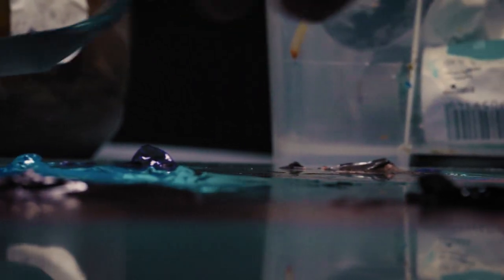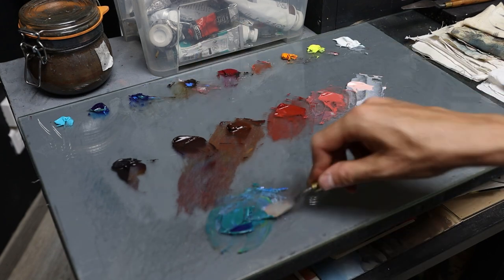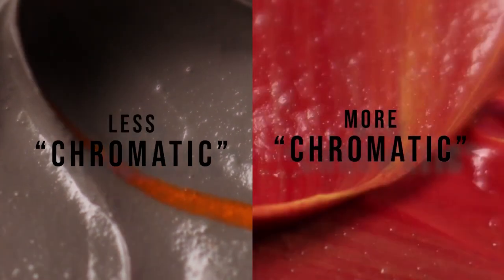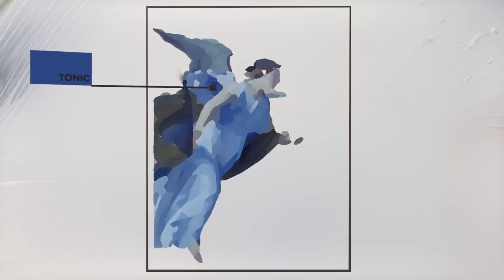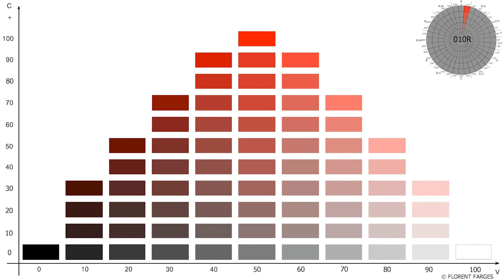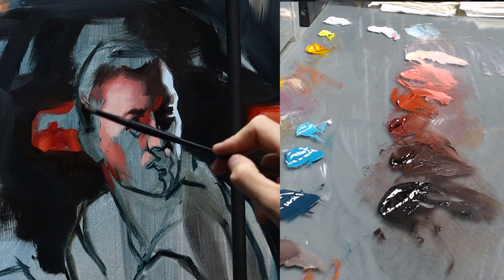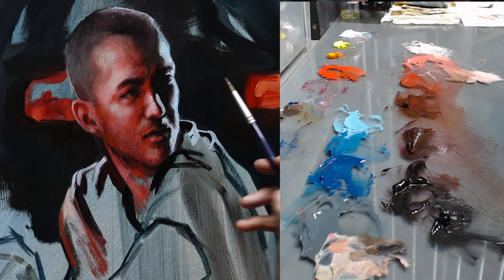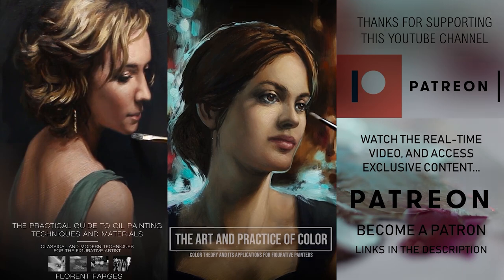Unusual Painting Techniques That Will Change How You See Colors